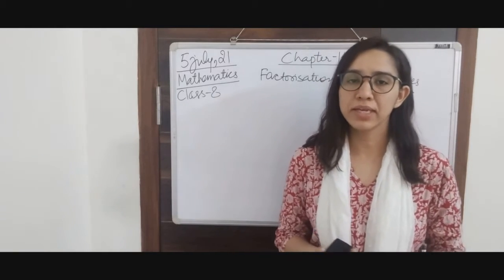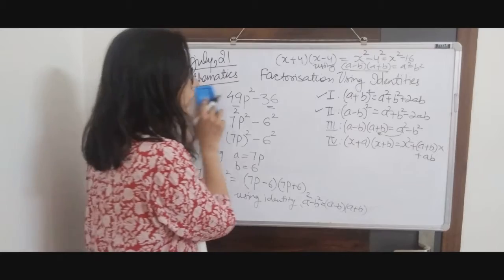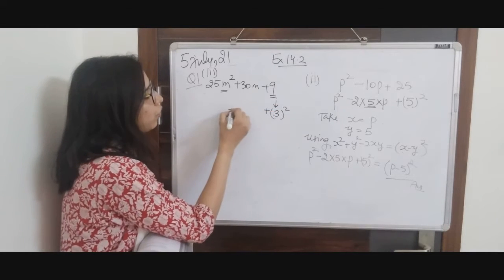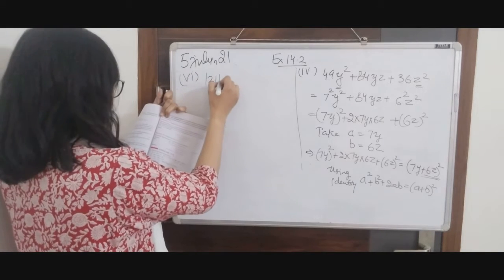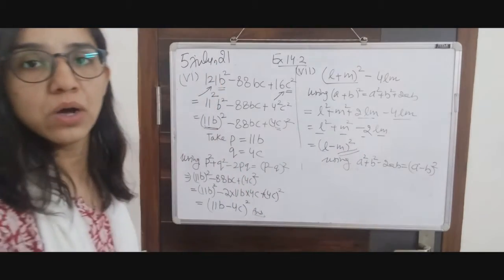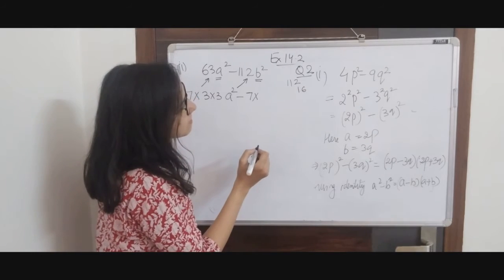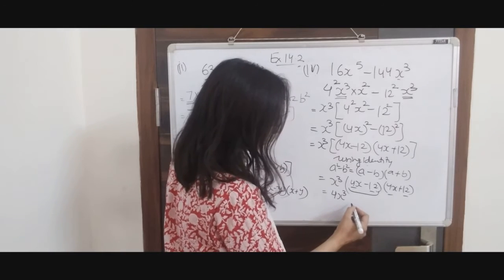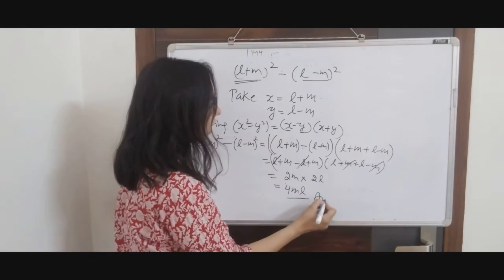CLASS VIII MATHEMATICS 05-07-2021 BY Ms. POOJA